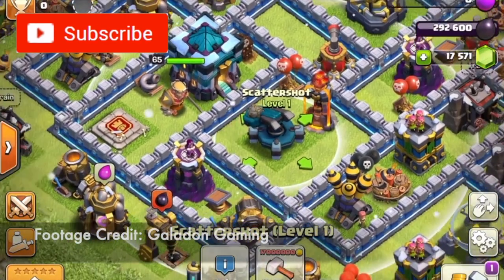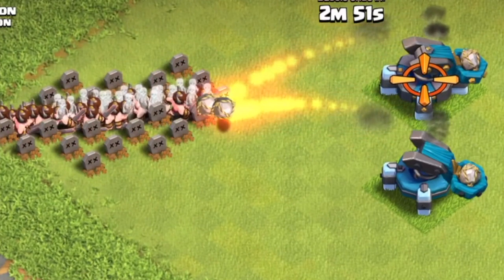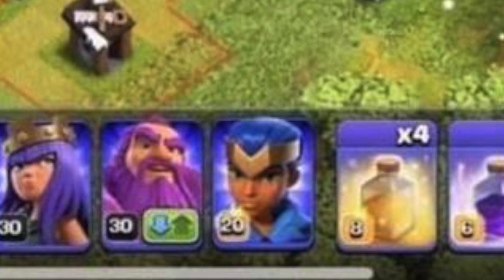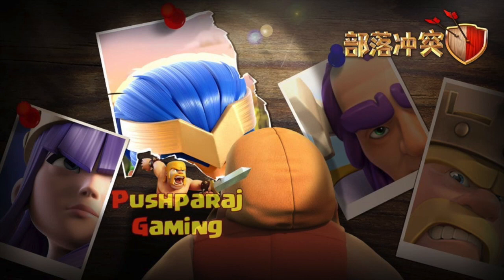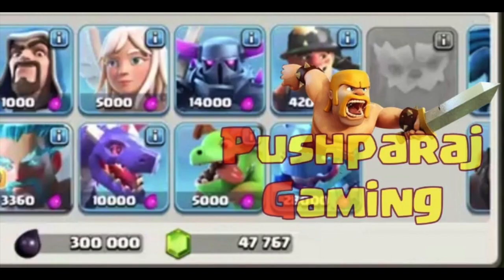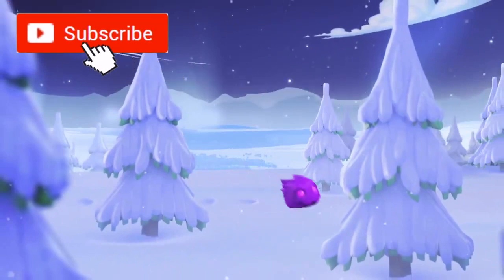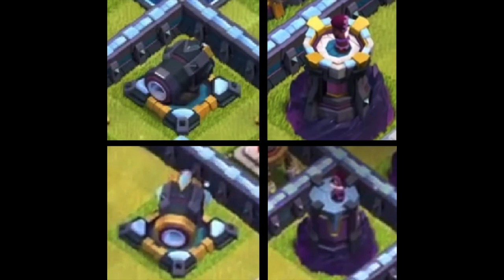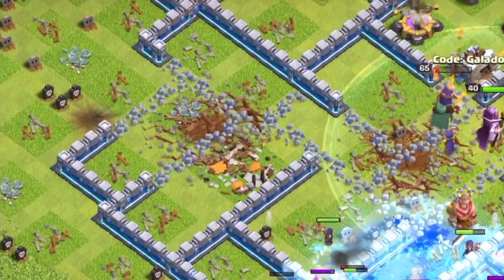NEW "DOG" TROOP LEAKED for Town Hall 13 + NEW Scattershot Defense! | Clash of Clans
Want FREE GEMS? You can earn $6.00 in 60 seconds by using Zap Surveys to earn cash. Then, buy gems in Clash of Clans with that earned cash! USE THIS LINK to start earning with a guaranteed $6.25

Clash of Clans with Past Amazing! New TH13 update coming soon! Lots of new things coming in Town Hall 13 in CoC, including new troop, new hero, new defense called the scattershot, and many more update features in the December 2019 winter update in CoC! New troop leaked in CoC. New hero leak in Clash of Clans.

Each LIKE helps me to continue making amazing Clash of Clans content every day. Thanks!

Welcome to Past Amazing! Your #1 Hotspot for the BEST Clash of Clans content every day. Daily Clash of Clans leaks, update news, announcements, strategy, and gameplay for your enjoyment! Your favorite CoC YouTube channel!

This channel name's former name was Past Used By. Baby Kendle is still managing this YouTube channel with the same content but under a new name, Past Amazing!

(I follow back some people who retweet my tweets!)

(DMs are always open!)

MUSIC CREDITS

Developer: Supercell
Category: Games
Updated: Jun 29, 2018
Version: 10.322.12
Size: 98.5 MB
Rated 9+ for the following:
Compatibility: Requires iOS 5.1 or later. Compatible with iPhone, iPad, and iPod touch. This app is optimized for iPhone 5, iPhone 6,  iPhone 6 Plus, iPhone 7, iPhone 7 Plus, iPhone 8, iPhone 8 Plus, and iPhone X.